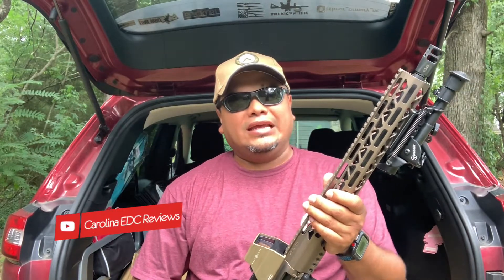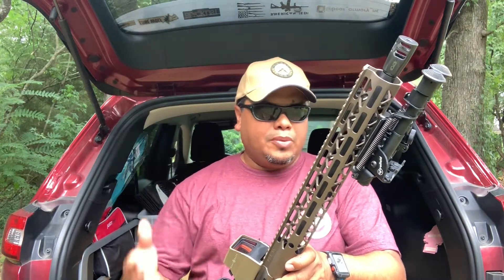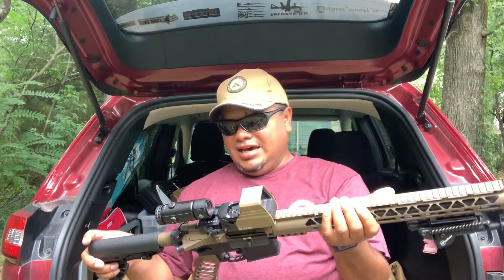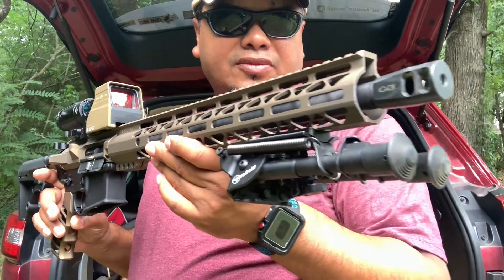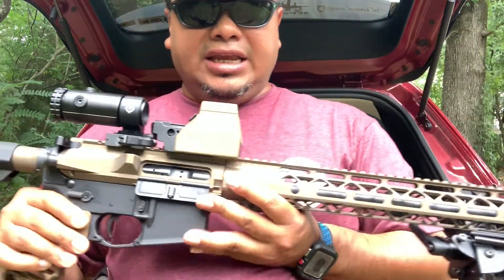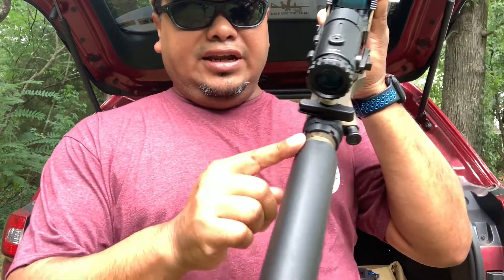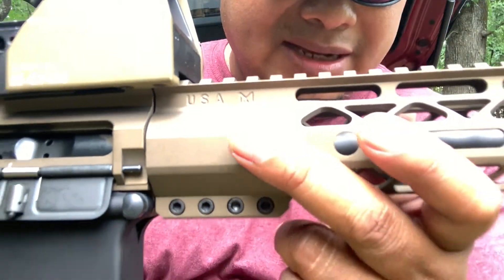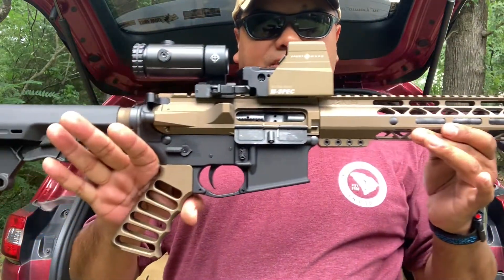GUNTEC USA | AR15 Rifle Kit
Guntec USA AR15 build kits and parts you can buy for reasonable price and many color to choose! Make sure to check them out and follow them on all their social medias. I have to say it was a great to build with some great quality parts and so many products to choose from on their product line. They have so many calibers as well to make your dream build possible. So make sure to check them out and tell them I send you!